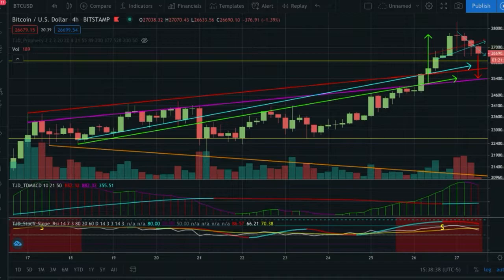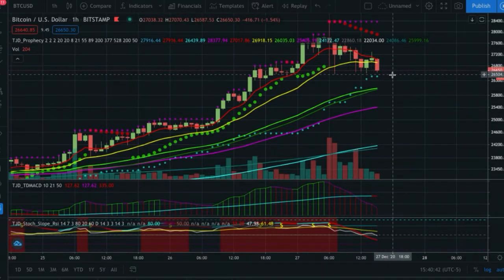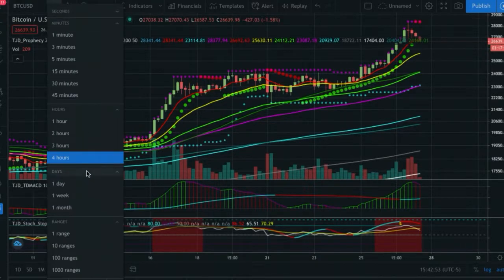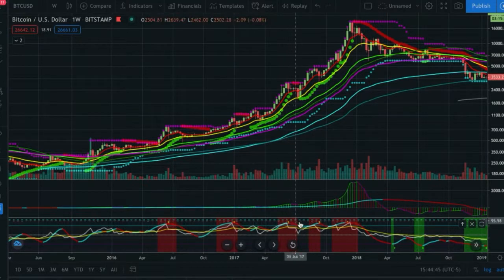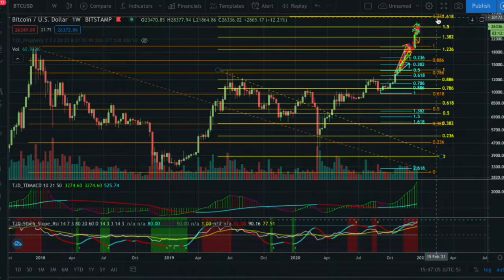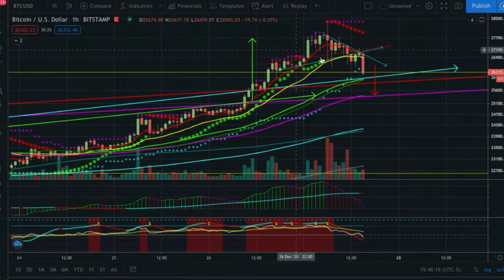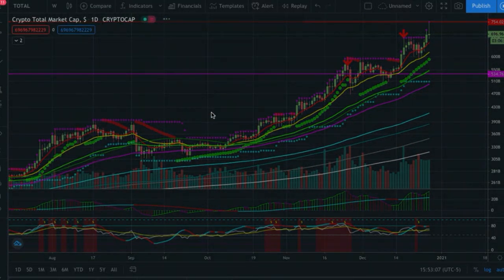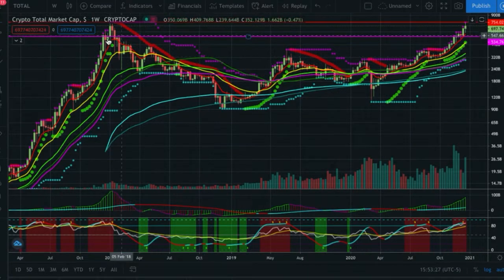CTT EMERGENCY TARGETS Must Watch CME GAP Bitcoin & Crypto Fib Extension ATH Moving average altcoin